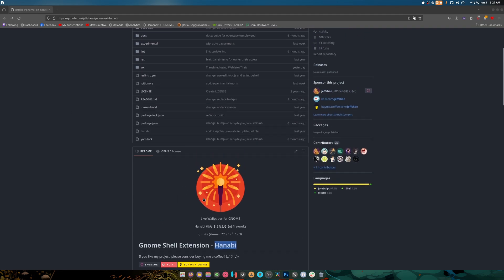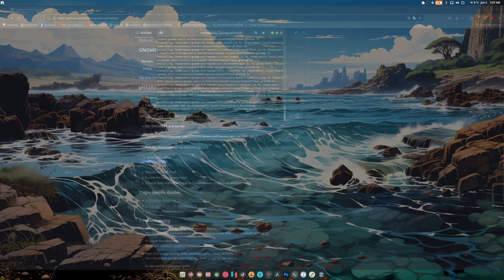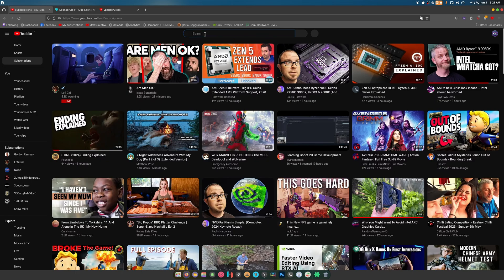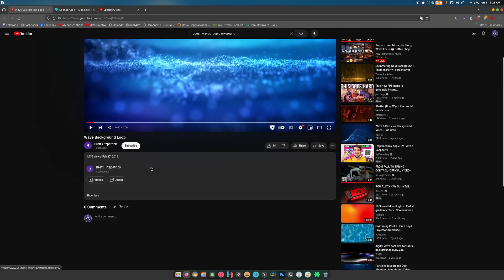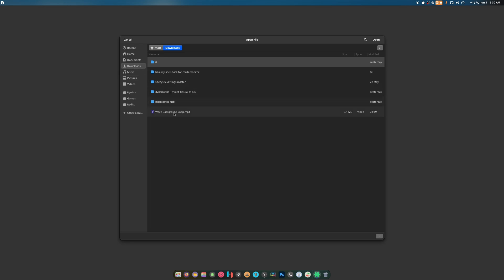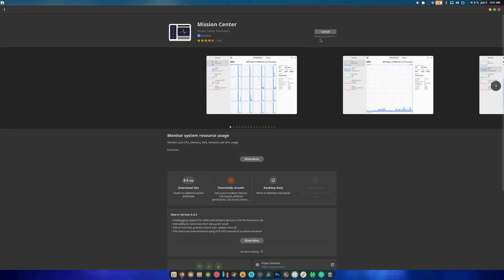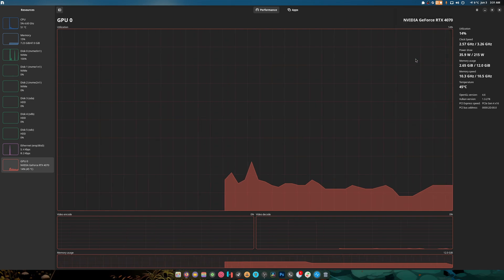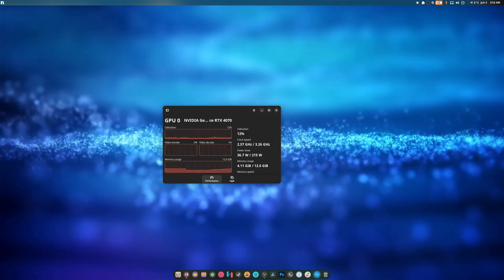Hanabi Live Wallpaper Extension For Gnome 46